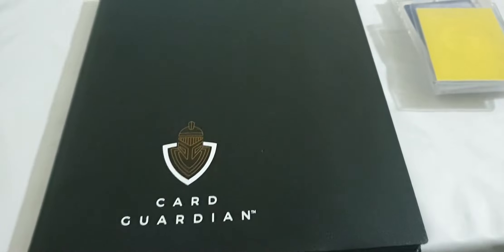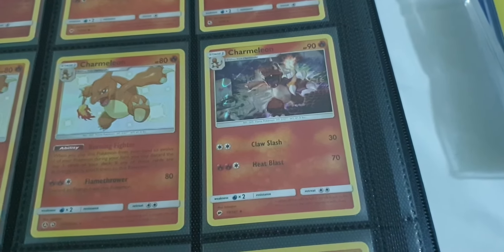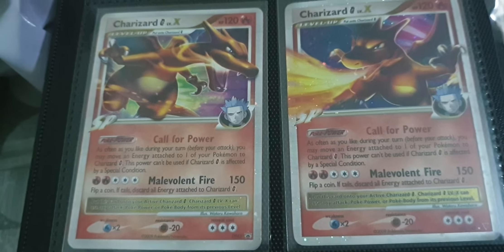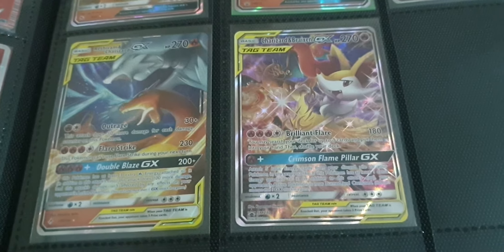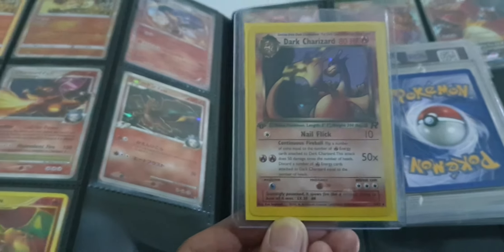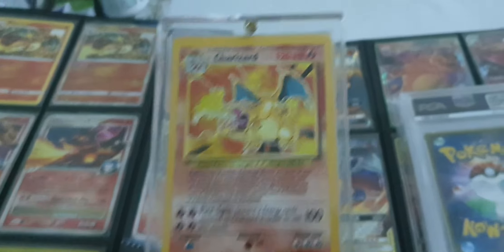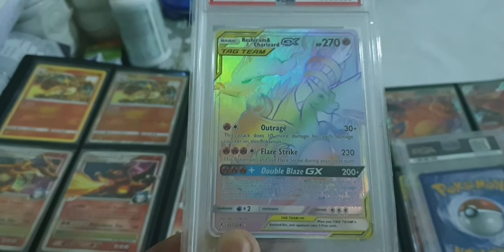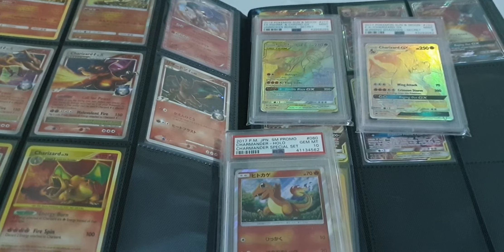My Charizard Collection!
Been collecting since the past couple of years and yes been a Zard person myself since the birth of Pokemon. Presenting my Charizard collection for your viewing pleasure. Not a lot but some good card in here. Enjoy!